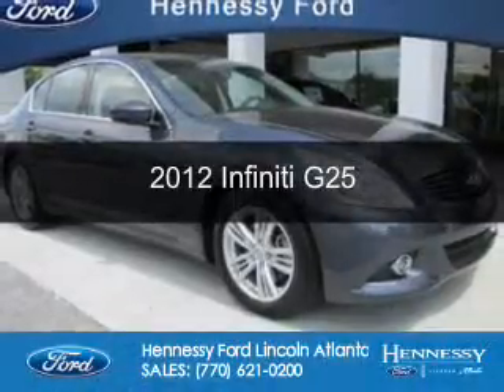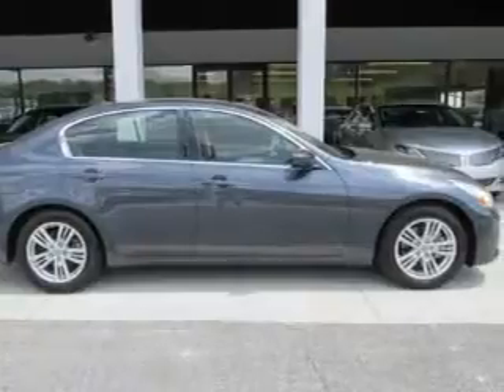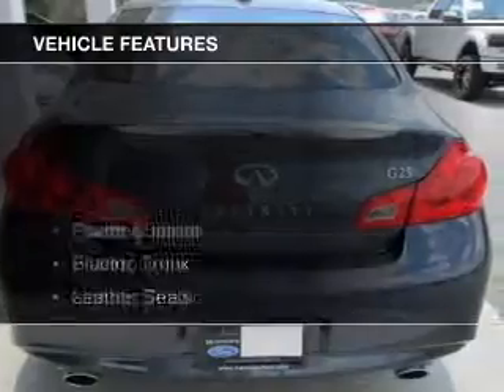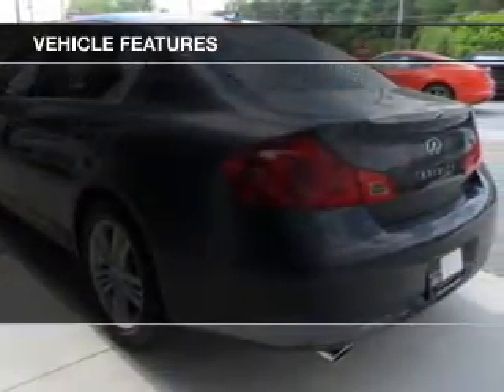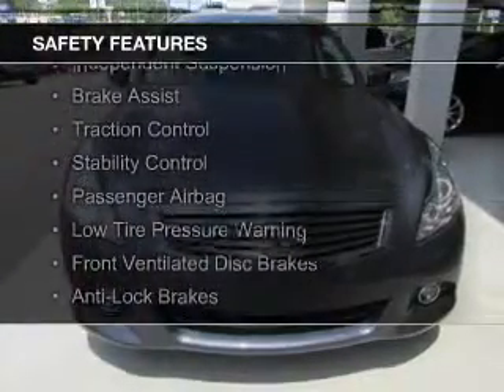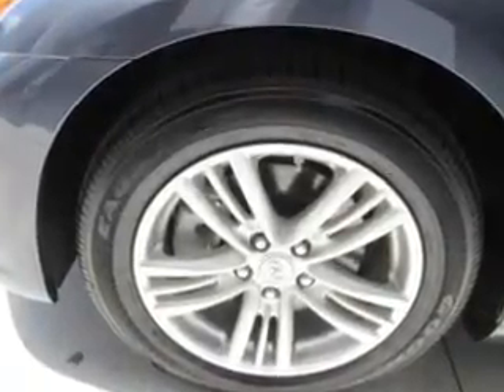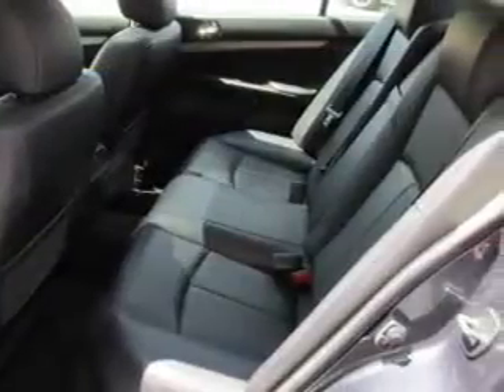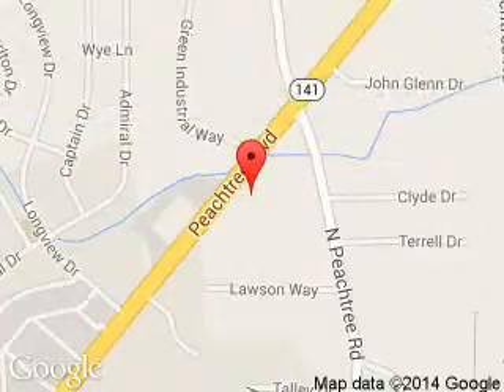2012 Infiniti G25 - Atlanta GA